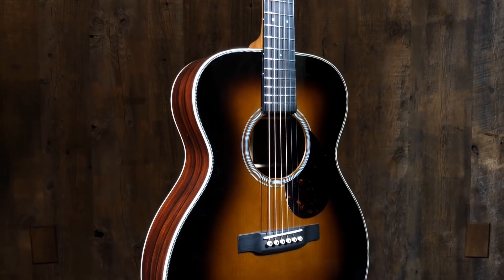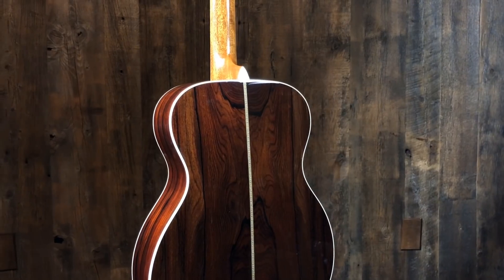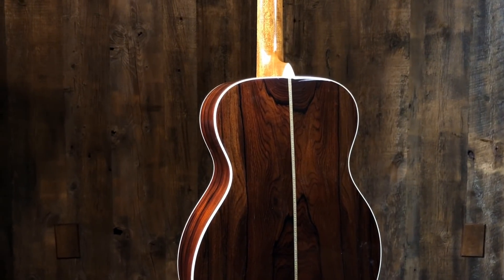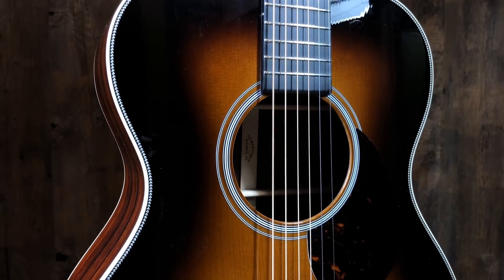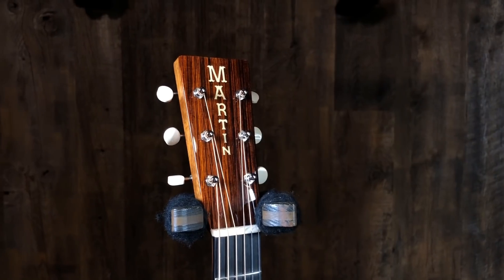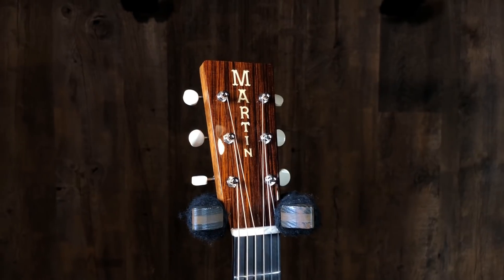Martin OM Special Custom Cocobolo with Corey Congilio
Special guest and Martin Clinician, Corey Congilio, picks his 2 favorite Martin's at Music Villa. For this video, he picks up a Custom OM Special with hand-selected Cocobolo and a larger sound hole. Sounds great, huh!?

GUITAR SPECS:
Back & Side Wood: Cocobolo
Body Size: Medium Body
Body Type: 000/OM
Series: Custom
Top Wood: Adirondack Spruce
Nut Width: 1 3/4"
Neck Shape: Full Thickness
Bracing Pattern: Standard "X"
Scale Length: 25.4"
String Spacing at Saddle: 2 1/4"
Tuners: Waverly Open Back w/ Ivoroid Buttons
Case: Martin Hardshell